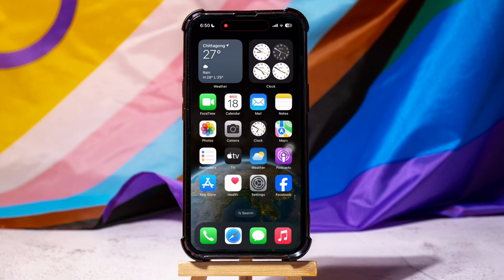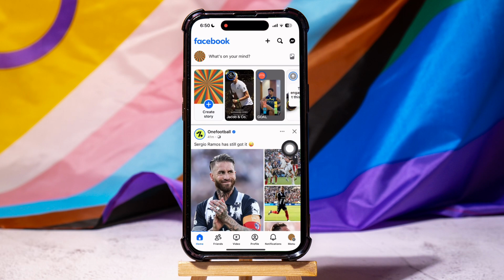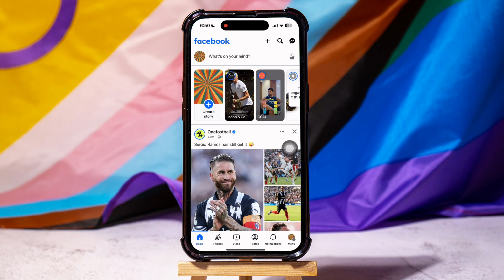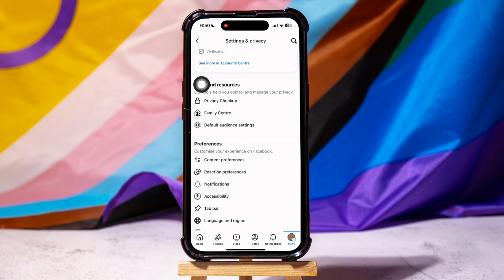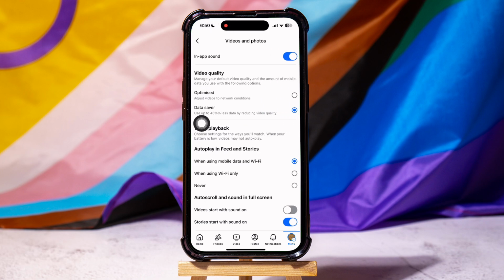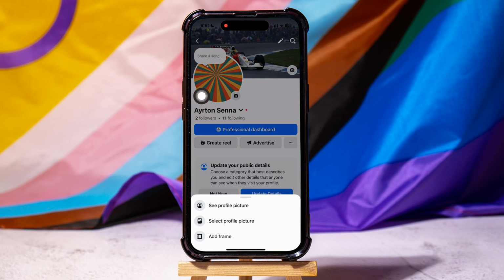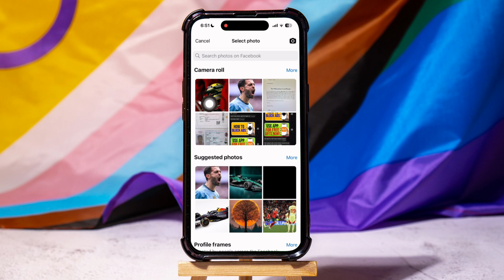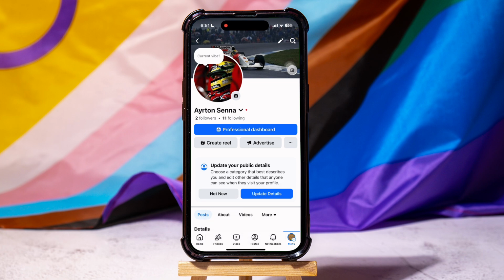How To Make A Profile Picture Not Blurry On Facebook 2026 (iPhone & Android)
Struggling with a blurry profile picture on Facebook? I've been there too, and it's super frustrating! In this video, I’ll show you how to make your Facebook profile picture crystal clear and eye-catching. Whether you're uploading from your phone or computer, I'll guide you through the best image formats and resolutions to keep your profile pic sharp. Say goodbye to pixelated images and hello to a stunning profile that stands out. I'll also share some tips on editing tools and apps that can enhance your photo quality. Perfect for anyone tired of their profile picture looking less than perfect. Let’s get your Facebook profile looking fresh and professional!